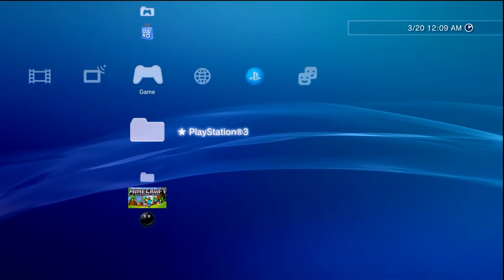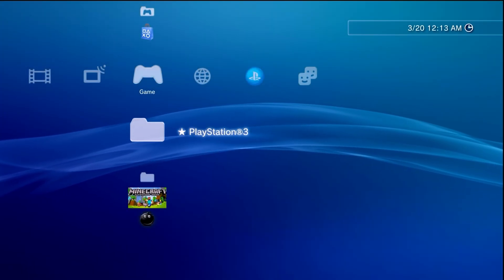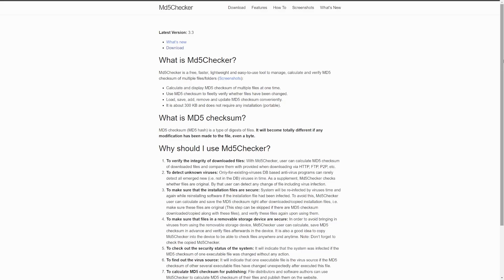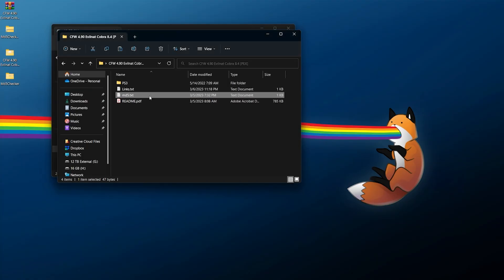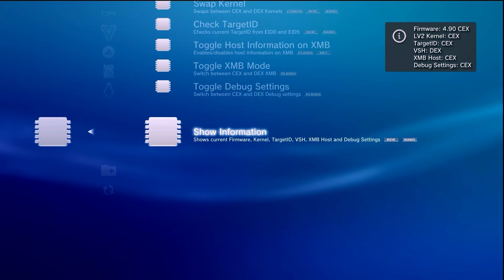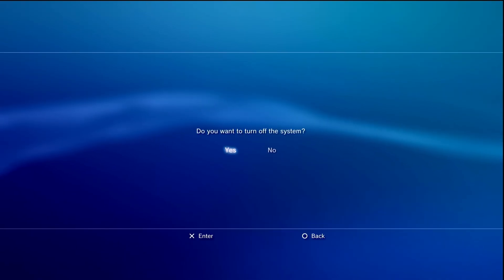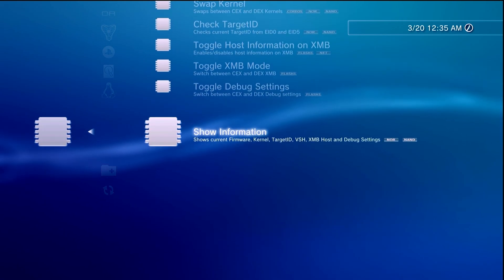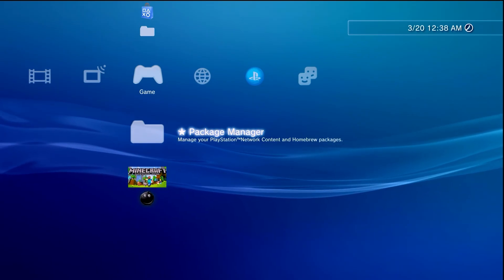How to Convert a Jailbroken PS3 from CEX to DEX with Evilnat PEX CFW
This will cover how to easily convert a jailbroken PS3 with standard retail (CEX) firmware to debug/developer (DEX) firmware! This will allow you to use your PS3 to easily develop, debug, and modify apps/games in real time. This will go through the process of installing the PEX variant of Evilnat CFW, converting the console to DEX, handling future updates while in DEX mode, and finally converting back to CEX.

Timestamps!

0:00 - Intro
2:35 - Prerequisites
3:52 - Installing Evilnat PEX CFW
8:42 - Converting to DEX
12:09 - Updating a DEX Converted Console
13:11 - Converting to CEX
15:15 - Outro

Downloads & More!

Song Information
Artist: pyama
Song: bitter cold